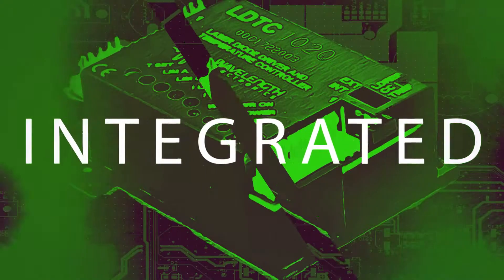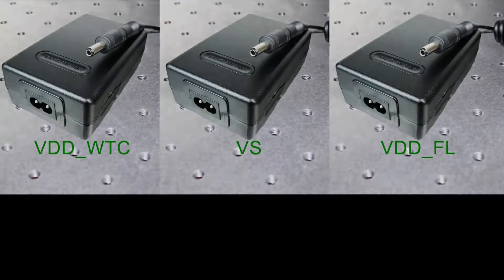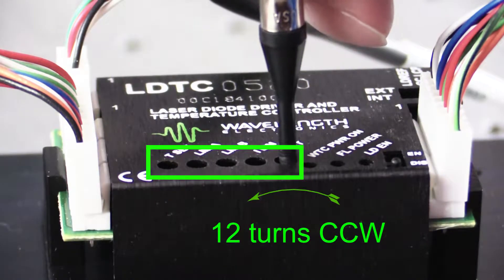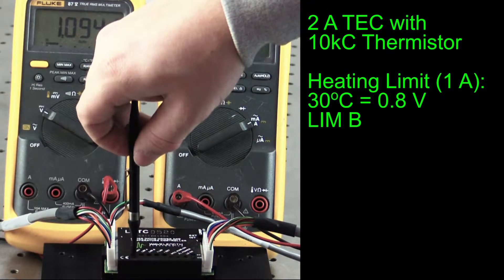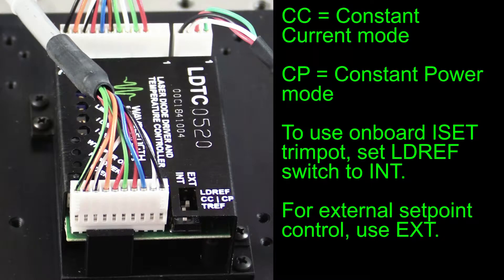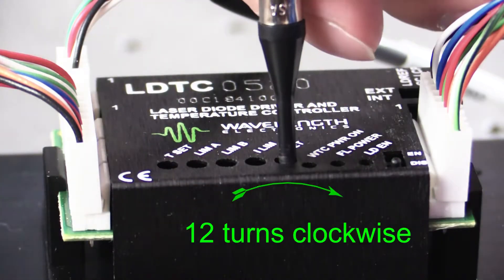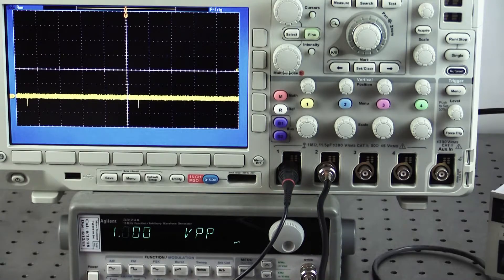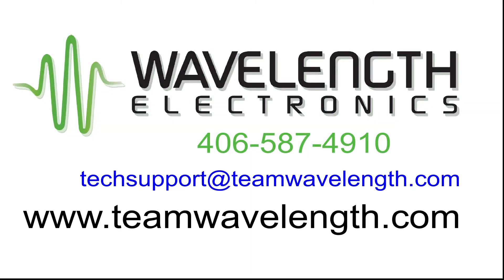LDTCxx20 Series Integrated Laser Diode Controller Quick Start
LDTC modules are in use around the world providing trouble-free reliability in range finders, telecom laser modules, military-aerospace research and development, airborne metrology, academic research, laser diode LIV testers, and more.  This video illustrates how to quickly and easily set up and operate these integrated laser diode driver and temperature controller products.
Configure Power Supply (0:56)
Configure Temperature Control (1:48)
Configure Laser System(3:58)
External Laser Setpoint (5:50)